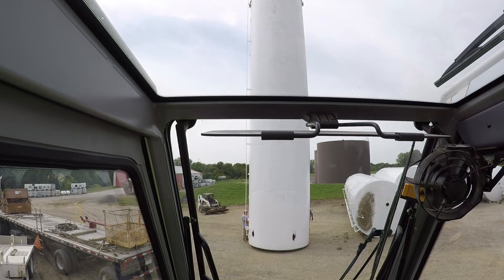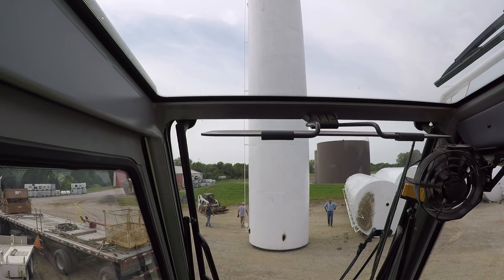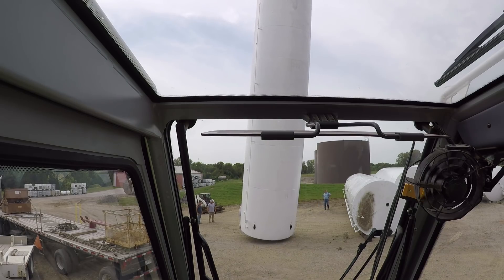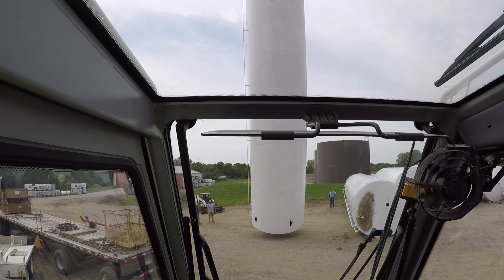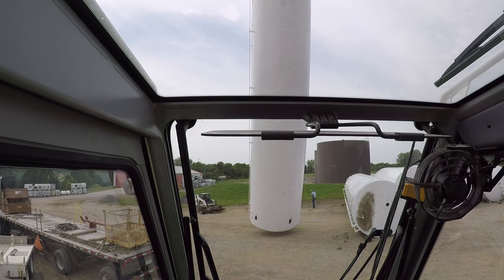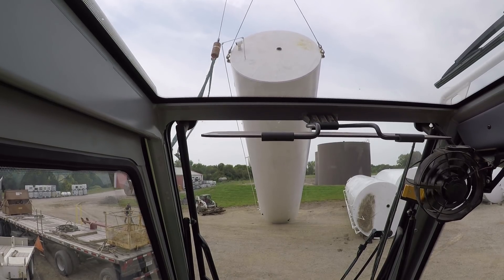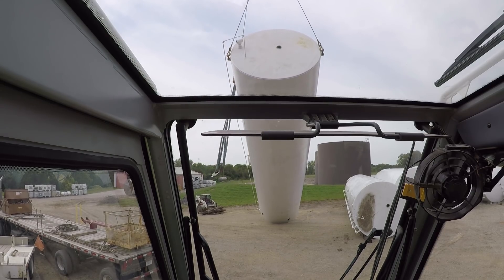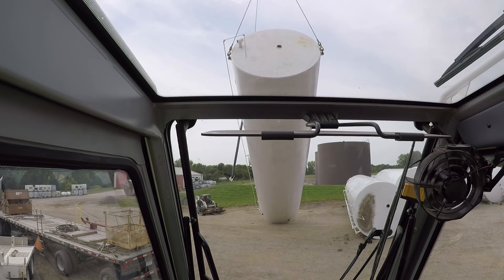Why you NEVER stand under a suspended load!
In this video, we were removing some storage tanks. These tanks were 48 feet tall and weighed 22,000 pounds. The tanks were equipped with engineered and installed lifting and tailing lugs. The tailing lugs broke free when the tank was almost at its horizontal position. THIS IS WHY YOU NEVER STAND UNDER A LOAD!